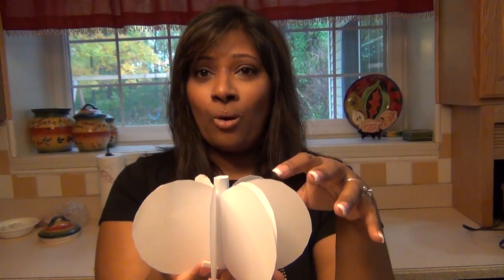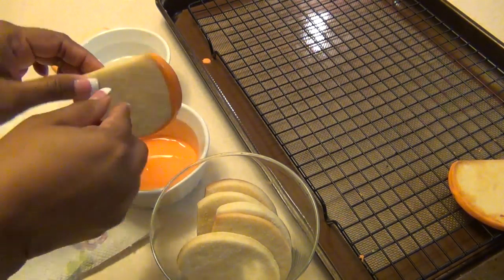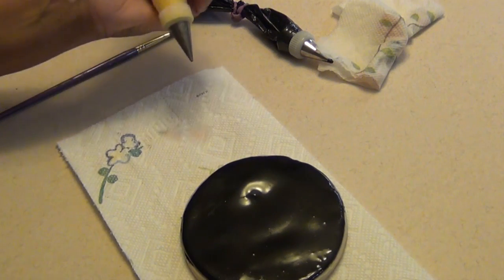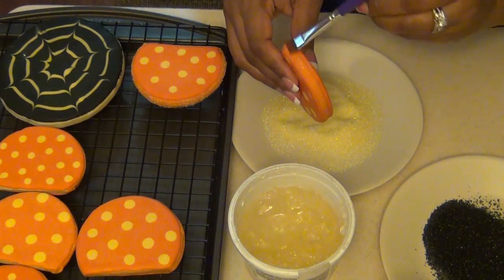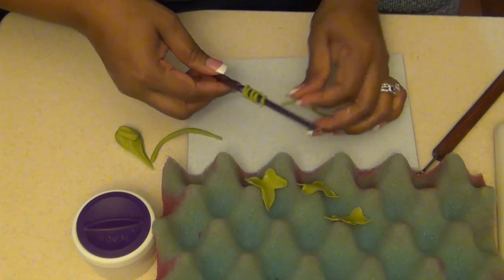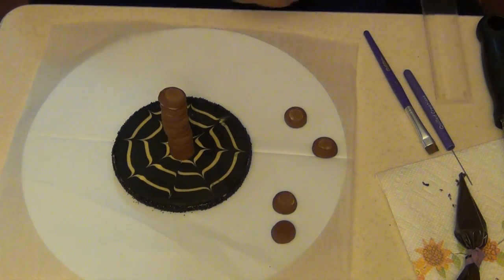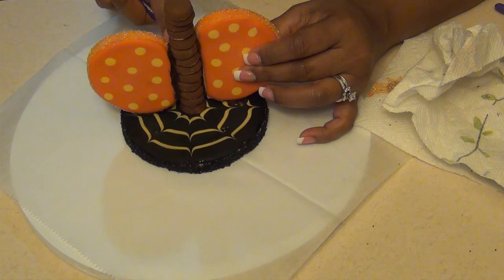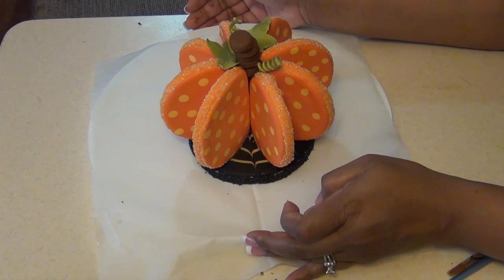3D Halloween Pumpkin Cookie Tutorial